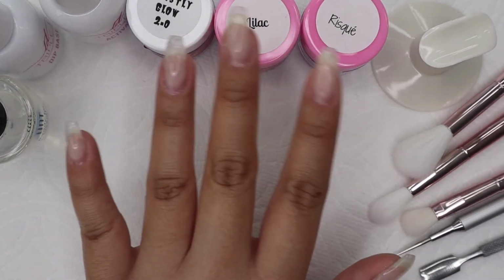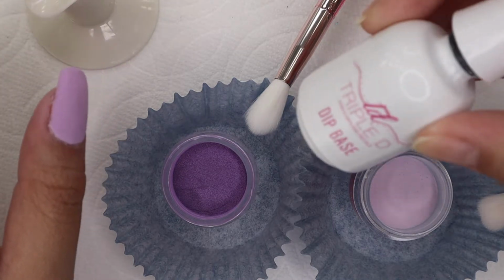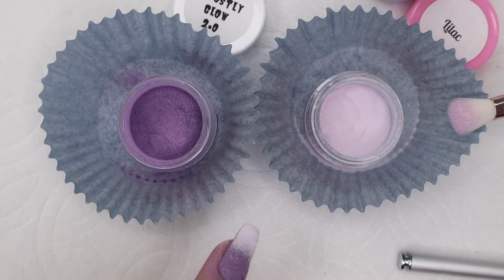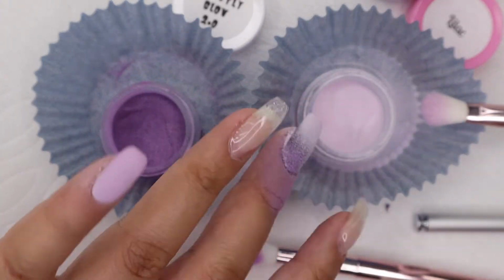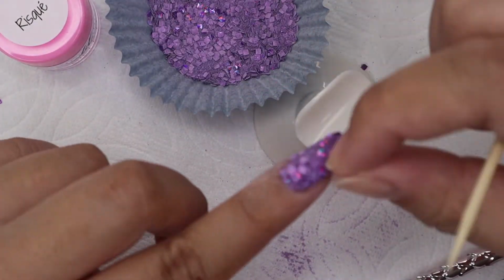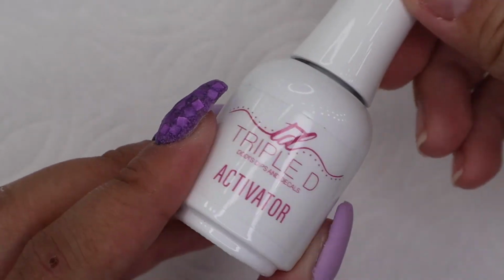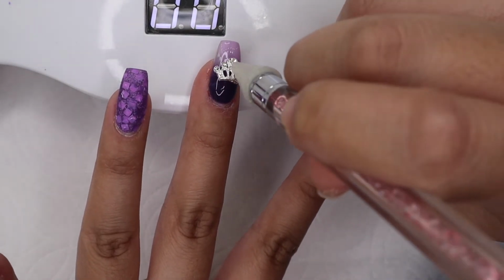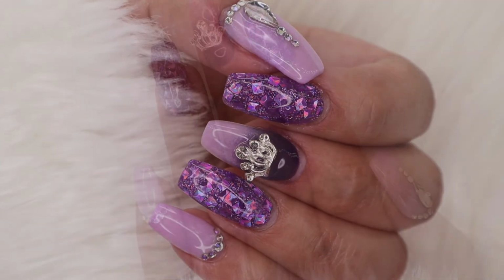How To Do The Sprinkle Method Ombre Nails | TRIPLE D | GEM NAILS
Hi! Thank you so much for visiting my channel.

PRODUCTS USED:

Dip Powders:
Lilac
Ghostly Glow 2.0
Risqué

Dip Base
Activator

TRIPLE D Tools
Nail File and Buffing Block

CLEAR Dip Powder
Azure Dip Powder

WISTONIA NAIL ART MARBLE TOOL
(Used to clean my cuticles)

Thank you so much and see you on my next videos!